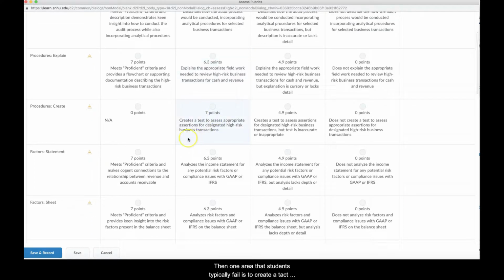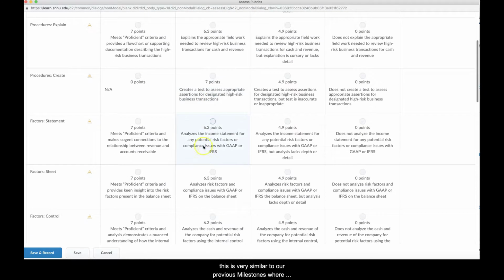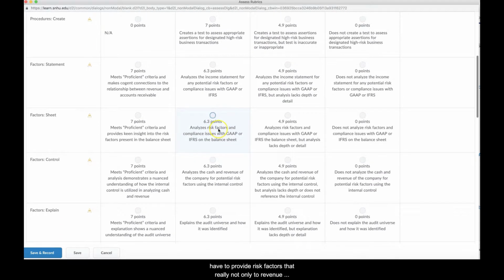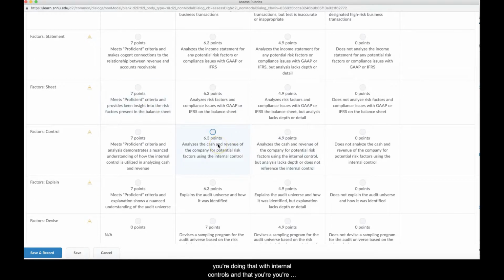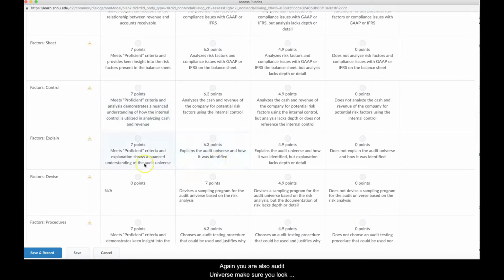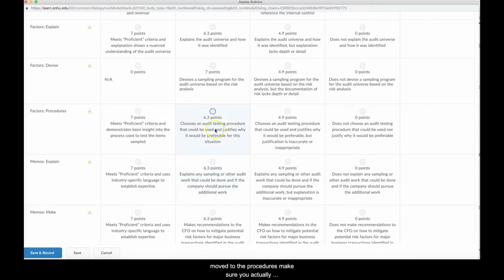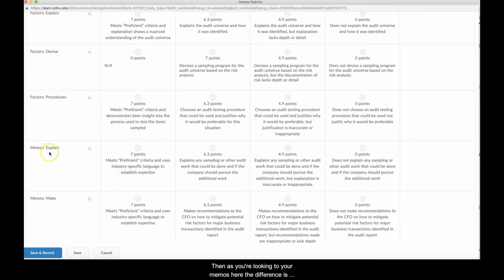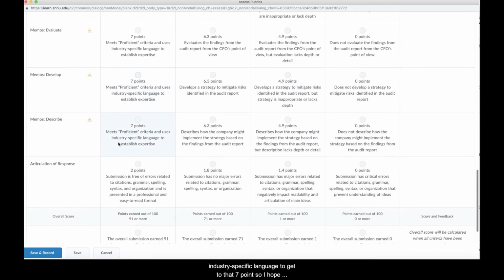Final Project Milestone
SNHU 640, Graduate Auditing Final Milestone Rubric Review